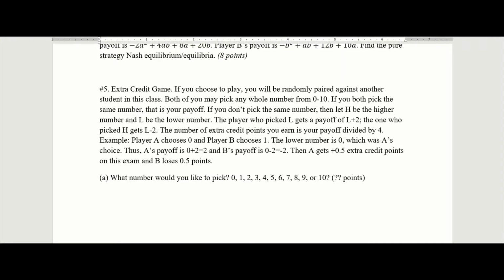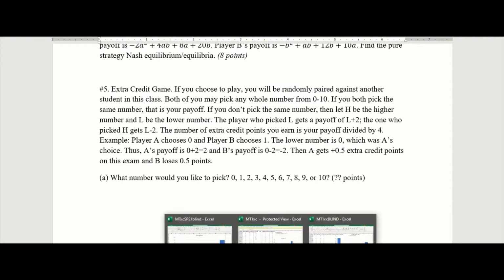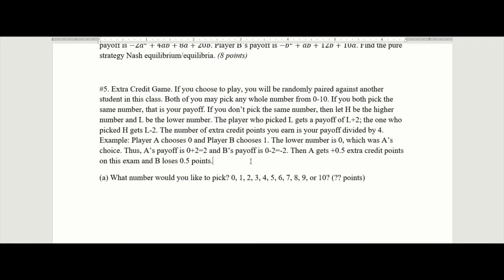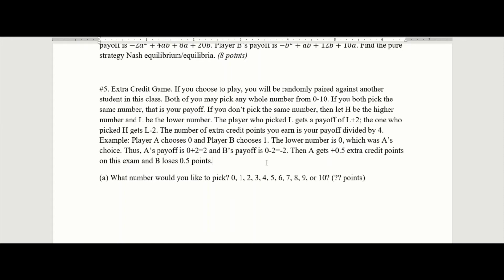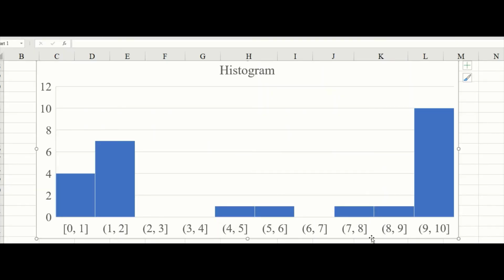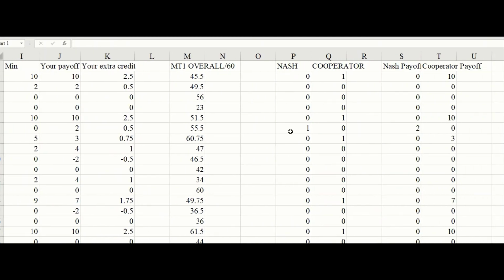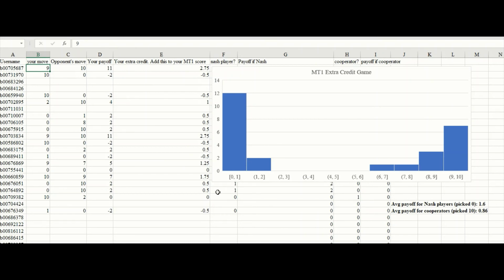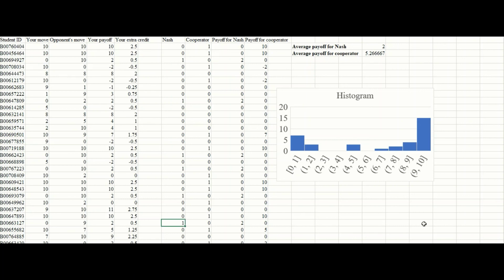Game Theory - Midterm 1 Extra Credit Game